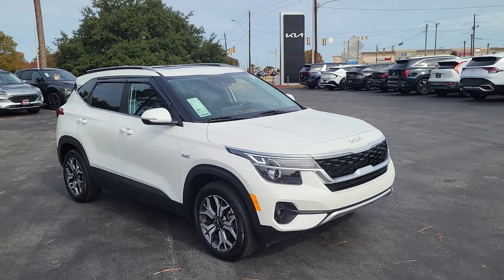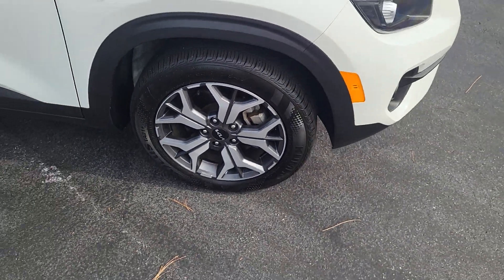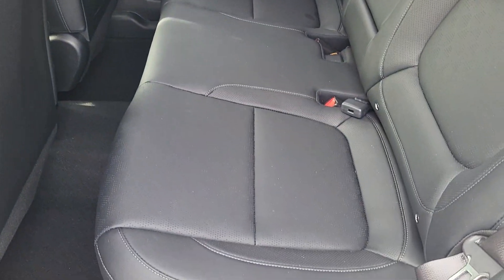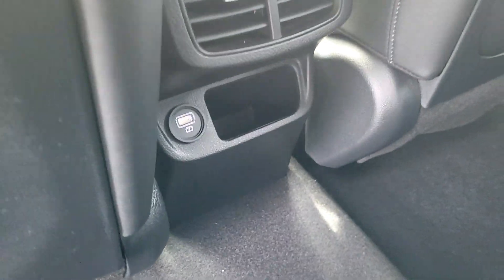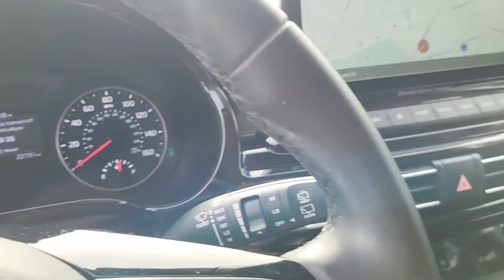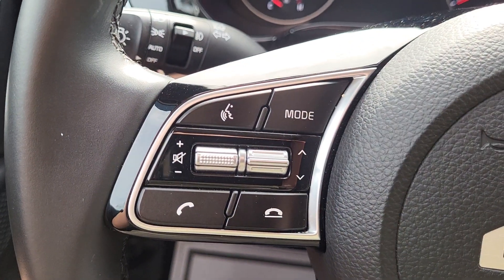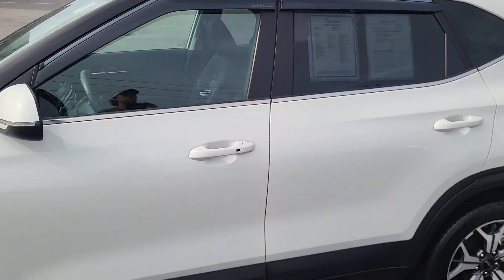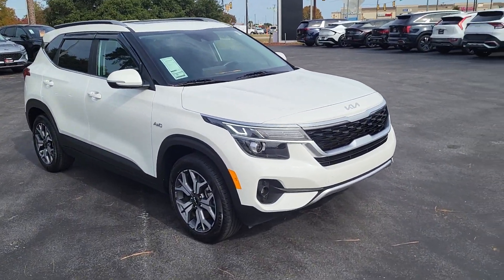16722A 2022 Kia Seltos